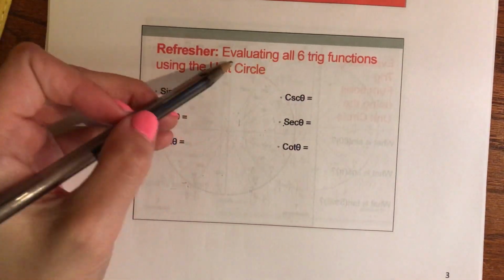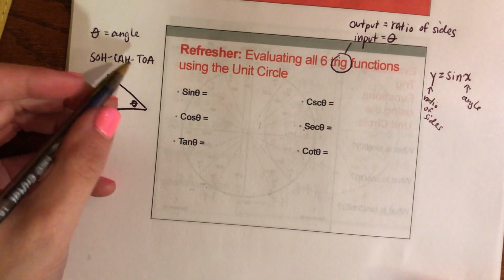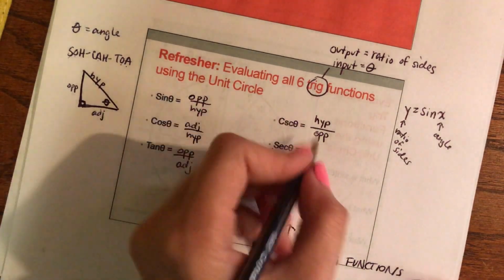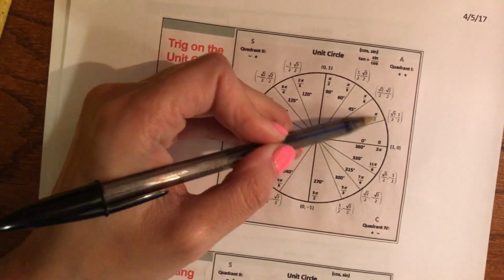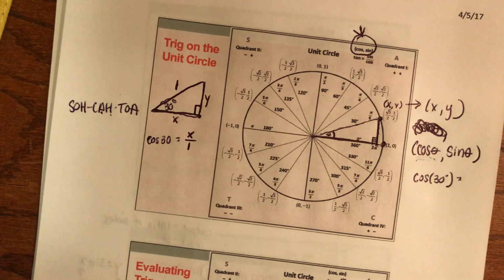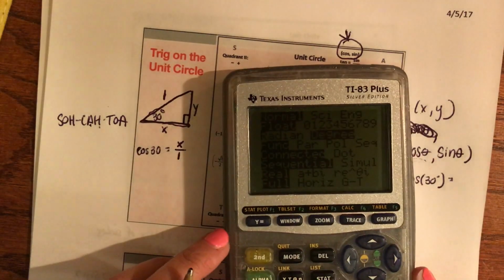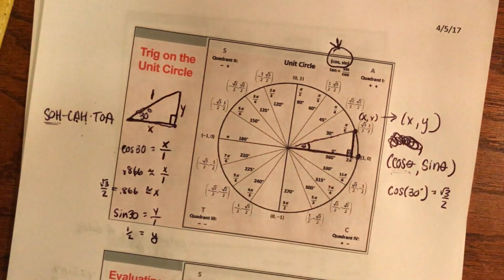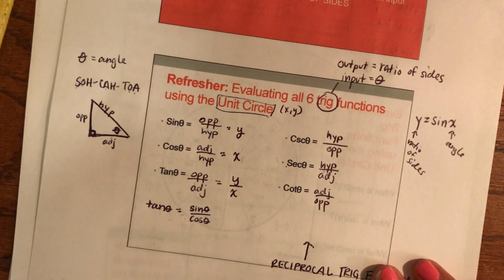5.2 Intro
Unit Circle and the Six Trig Functions